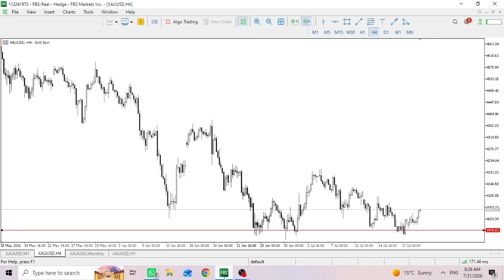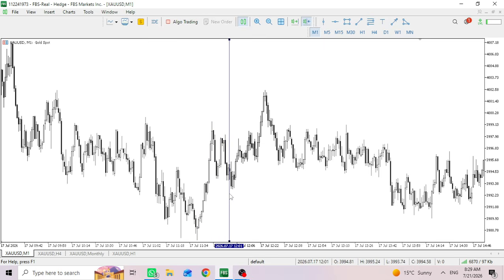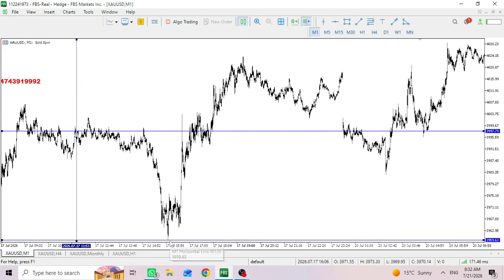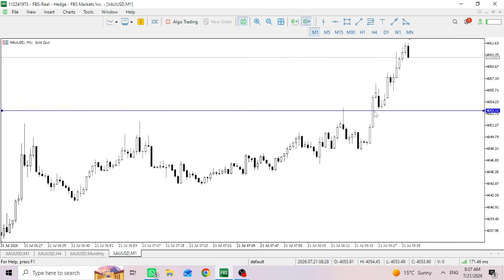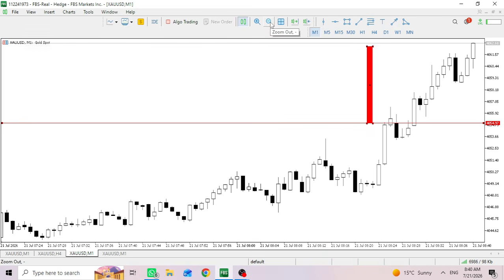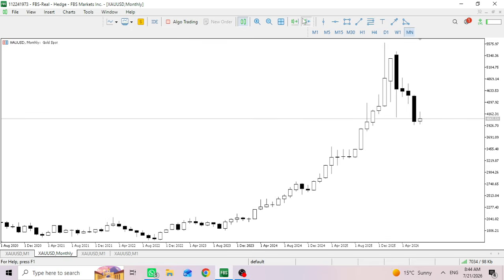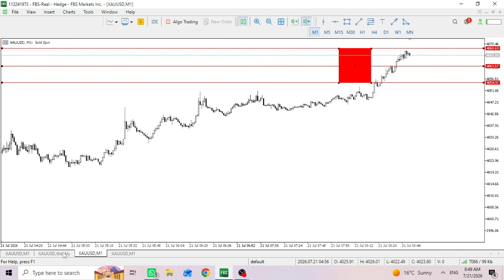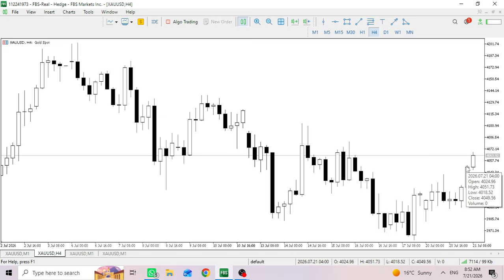Candle language lesson 3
how market moves based on the candle and speed alteration